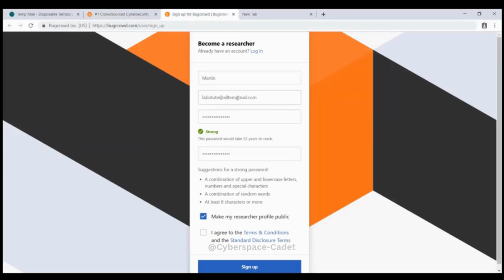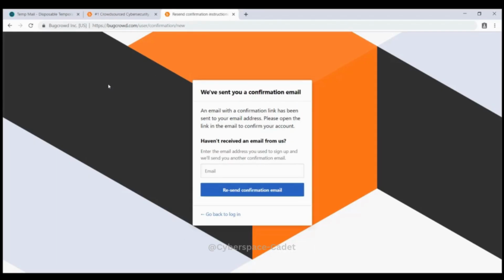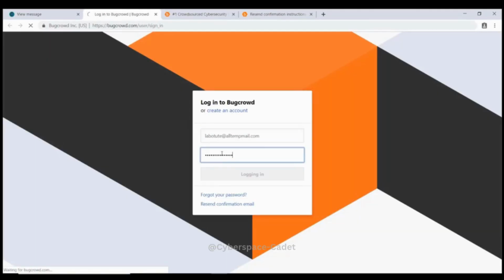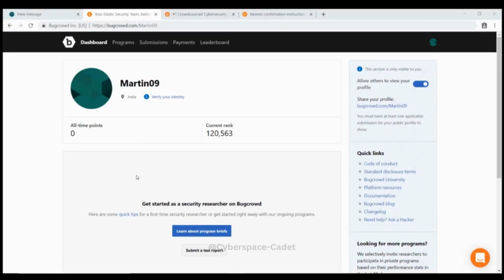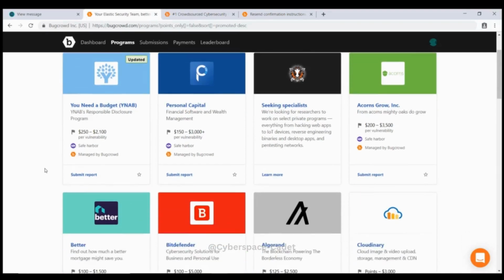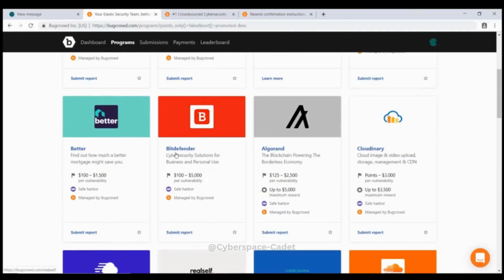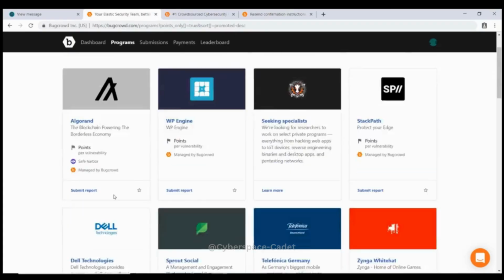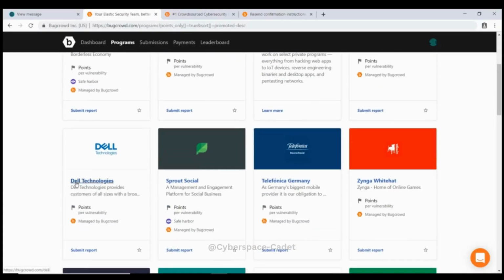BUG BOUNTY HUNTING GUIDE TO AN ADVANCED EARNING METHOD | LECTURE 3 : BUGCROWD SIGNUP - DEMO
Welcome back to the Bug Bounty Hunting Guide to An Advanced Earning Method! 🚀

In our last module, we broke down the top 5 bug bounty platforms. Today, we are getting hands-on. This video is a complete, step-by-step demo on exactly how to sign up, verify your account, and set up your researcher profile on Bugcrowd—one of the largest and most beginner-friendly platforms in the industry.

When I first started my journey and began grinding to setting up my platform accounts correctly and understanding the dashboard was step one. I am walking you through that exact process today so you can get approved and start looking at target scopes immediately.

🔥 What you will learn in this quick demo:

Step-by-step Bugcrowd account creation.

How to properly fill out your researcher profile.

Navigating the dashboard for the first time.

Finding your first public program to practice on.

🛑 CRITICAL REMINDER: Watching videos ≠ finding bugs. Your homework for this module is to follow along, create your Bugcrowd account today, and read through your first program brief!

Hit that LIKE button if this demo was helpful, and make sure you are SUBSCRIBED with the bell icon turned on 🔔 so you are ready for the next module where we dive into actual recon!